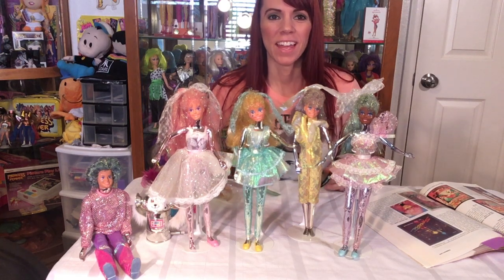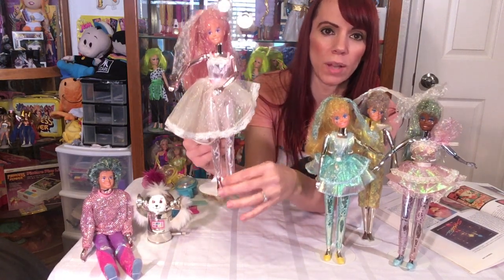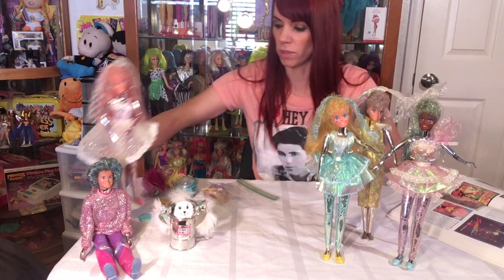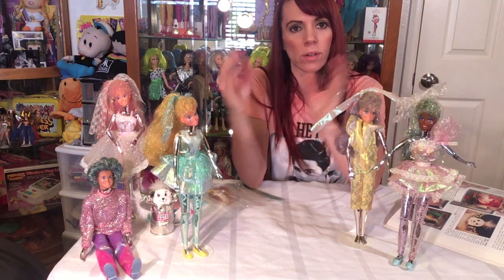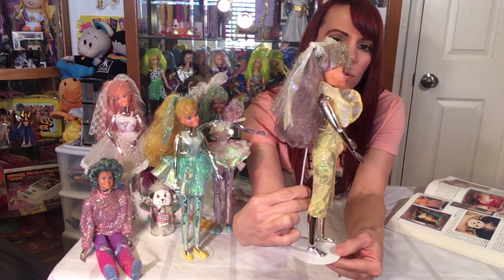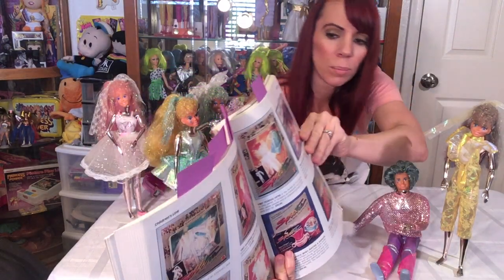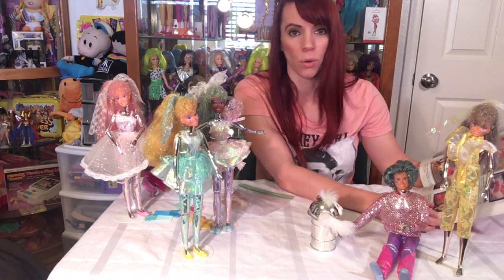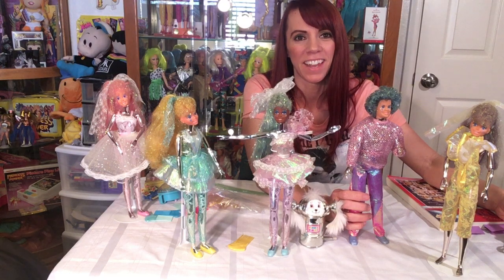Bringing Back the 80's!- Mattel Spectra Dolls- Lacy, Spacy, Out of this World!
In this episode I go over the short lived Spectra line of dolls from Mattel.  They are dated 1987 and from the Planet Shimmeron.